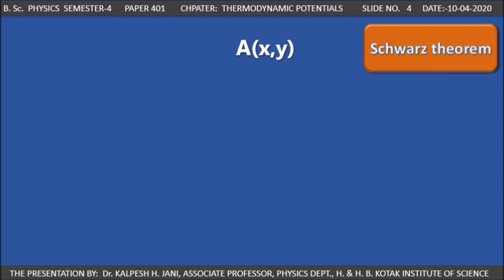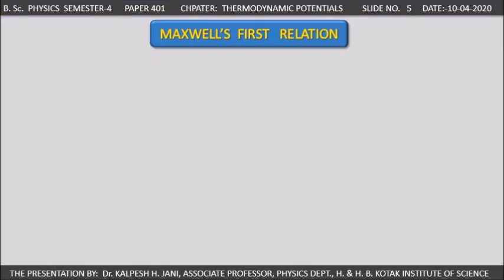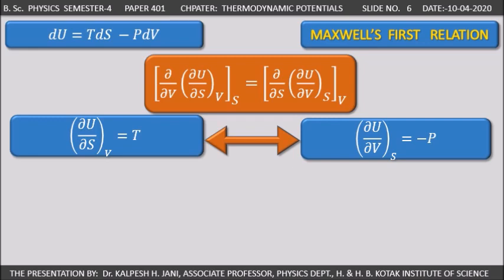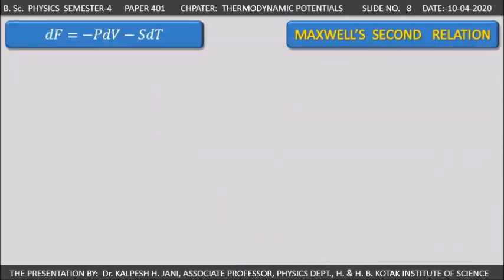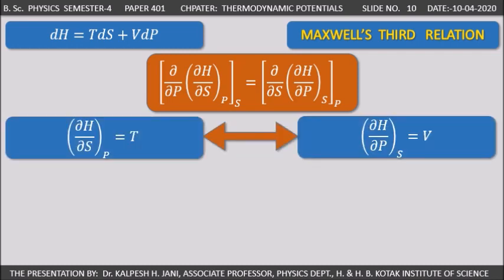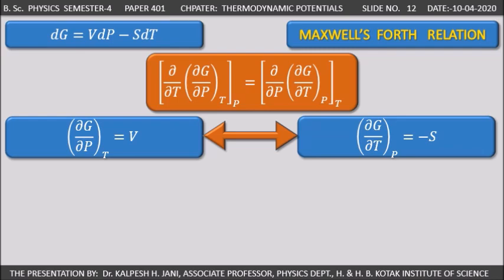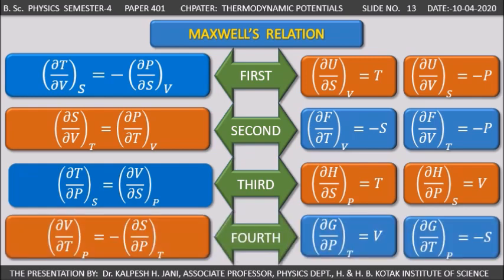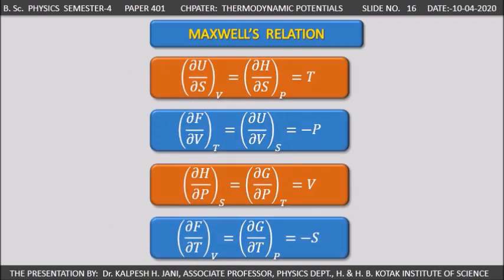The Maxwell's thermodynamic relations: Thermodynamic potentials part 4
This is an educational video. It includes thermodynamic potential Maxwell relations for the under graduate students